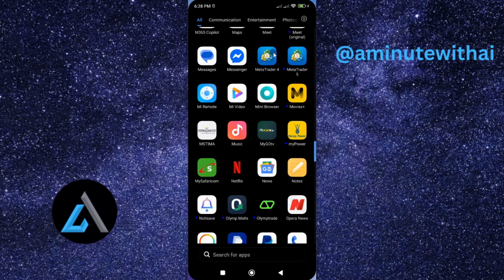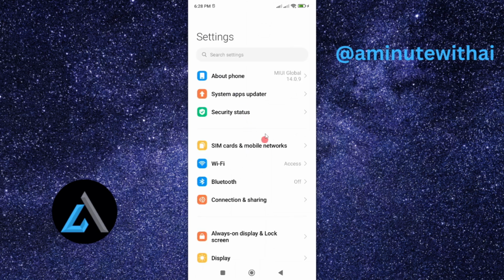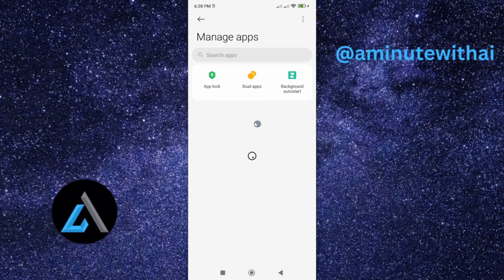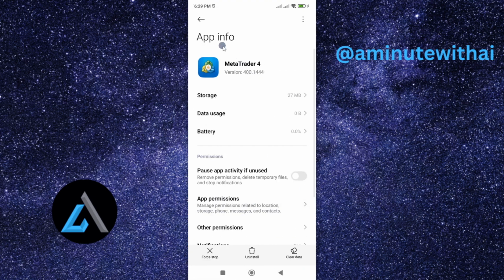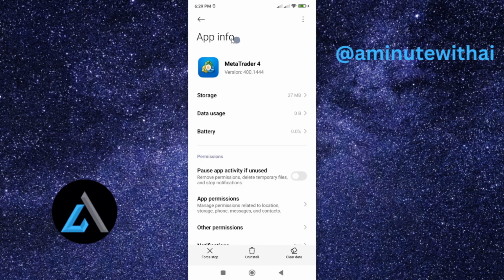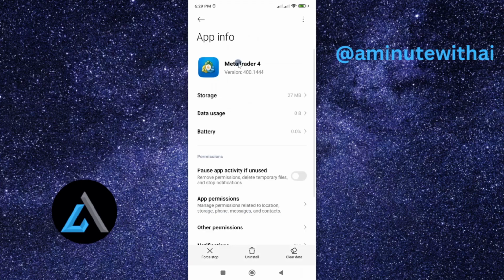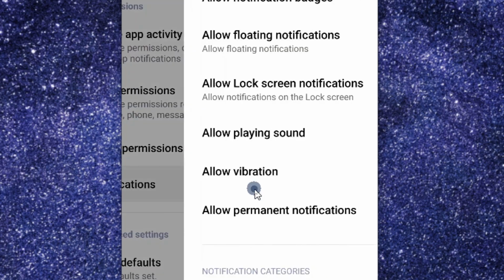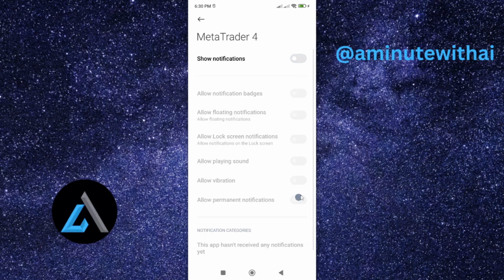How To Stop Notifications From MetaTrader 4 App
How To Stop Notifications From MetaTrader 4 App. Getting too many alerts from the MetaTrader 4 app? In this video, I’ll show you how to stop notifications from MetaTrader 4 on your smartphone. Whether it's price alerts or system updates, this quick guide will help you silence them and stay focused.

📉 Step-by-step instructions for Android and iPhone
🔕 Turn off push notifications easily from app or device settings
✅ Great for traders who want a quieter experience